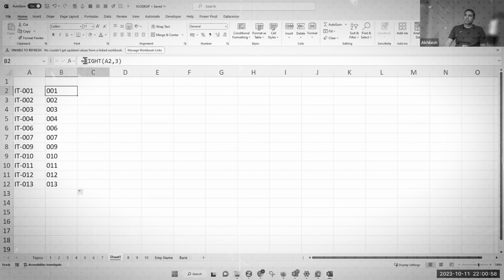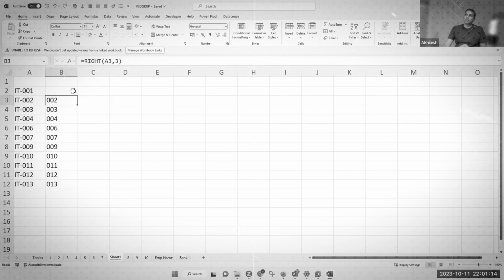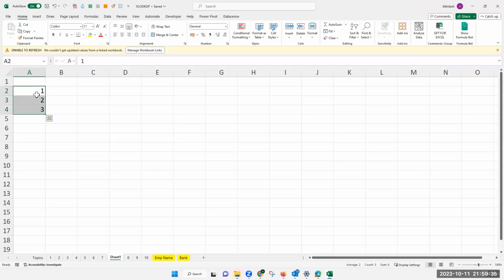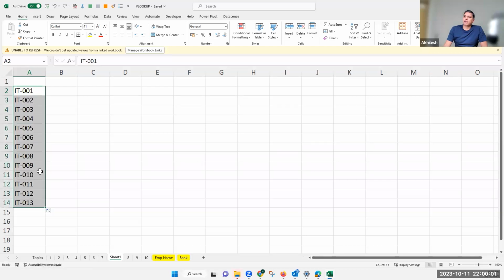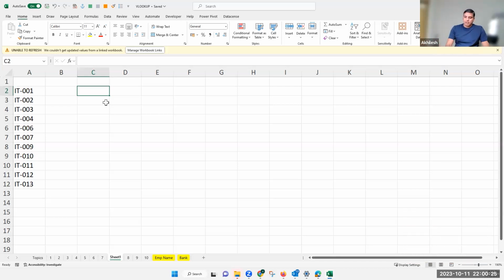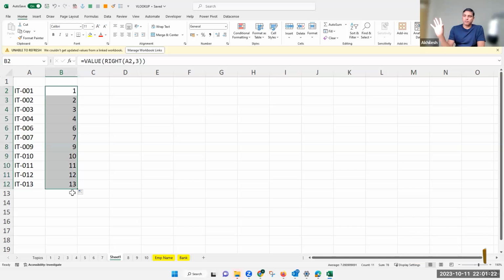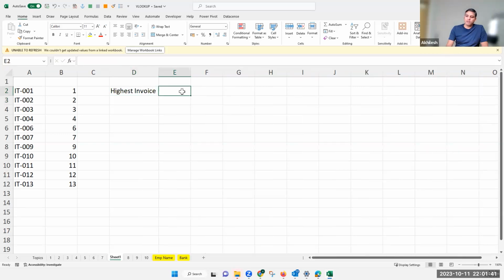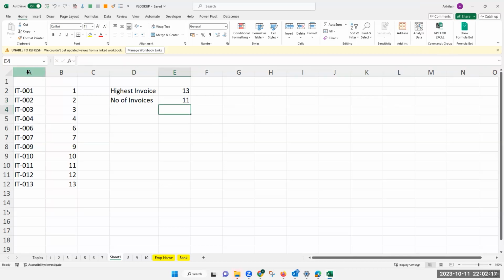Quick Excel Hack to Find Missing Invoices!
📊 Excel Hack: Quickly Find Missing Invoices with the VALUE Function!**

Learn how to efficiently track and manage your invoices using a simple yet powerful Excel technique. This tutorial focuses on leveraging the **VALUE function** and other essential Excel tools to identify missing invoice numbers, clean your data, and ensure accurate financial records.

### **Highlights**
- Convert text to numbers with the VALUE function for better analysis.
- Easily identify gaps in your invoice sequence.
- Find the highest invoice number using the MAX function.
- Use COUNT and COUNTA to verify the total invoices.
- Generate a complete list of expected invoice numbers for comparison.
- Explore advanced Excel functions for seamless data analysis.

### **Key Insights**
✅ Eliminate unnecessary zeros for cleaner, more usable data.
✅ Understand your invoice data structure to detect gaps effectively.
✅ Automate and simplify the process of finding missing invoices.
✅ Improve financial management with systematic and visualized data tracking.

**Ready to level up your Excel skills? Watch now and discover how these tips can save you time and effort in managing your invoices!**

1 Min Excel: If you enjoy short videos check this section